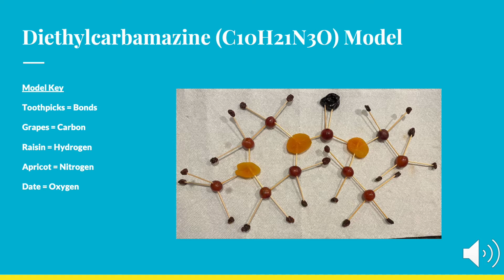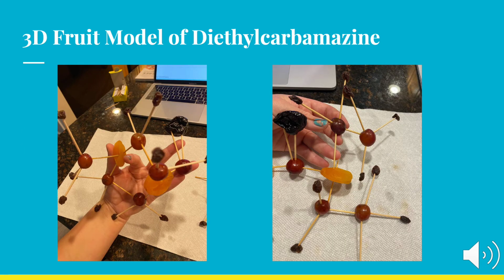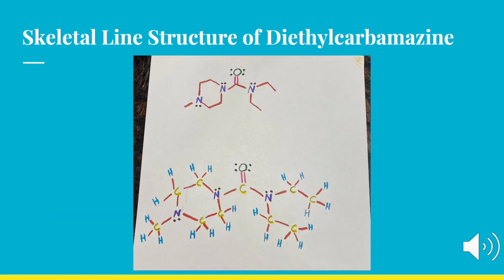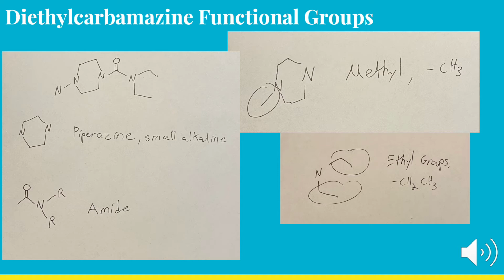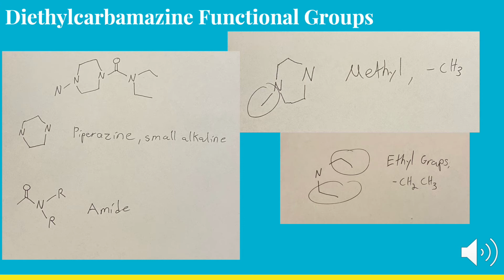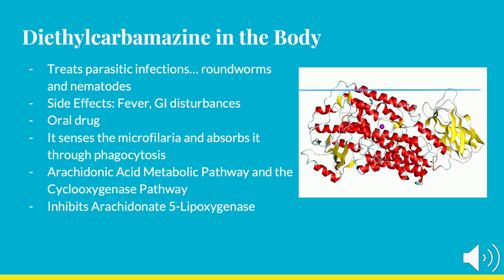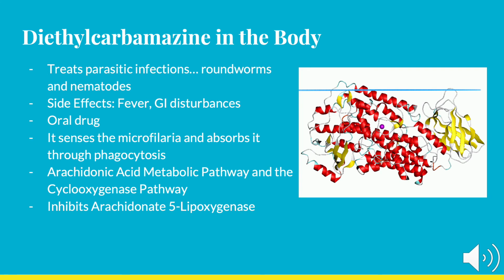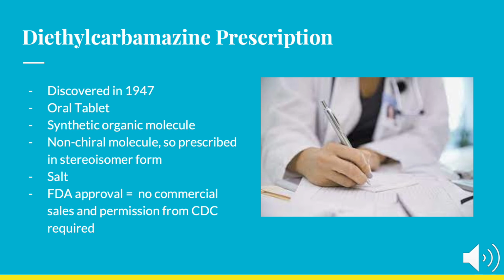Diethylcarbamazine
Organic Chemistry final project, a presentation on the essential medicine Diethylcarbamazine.